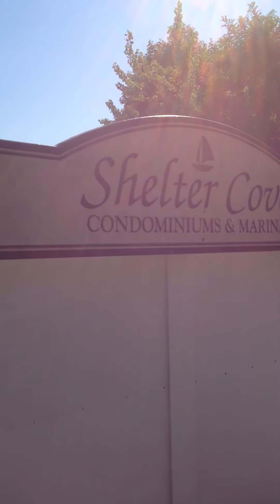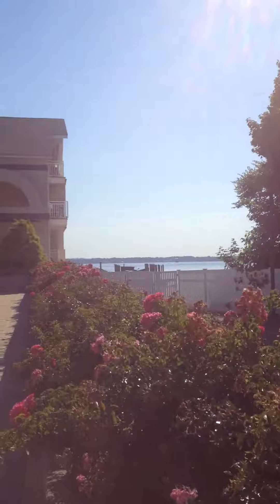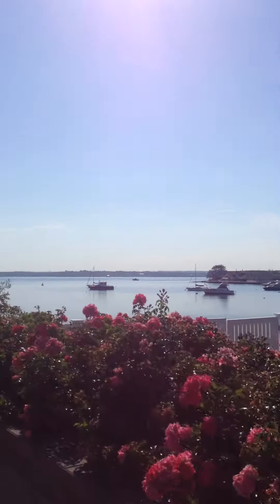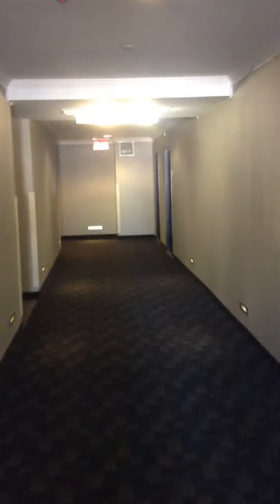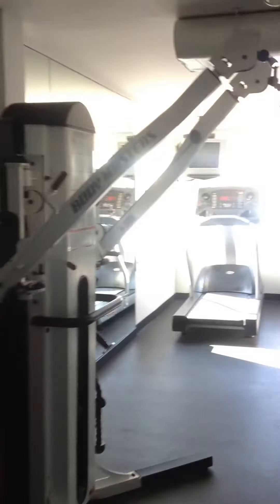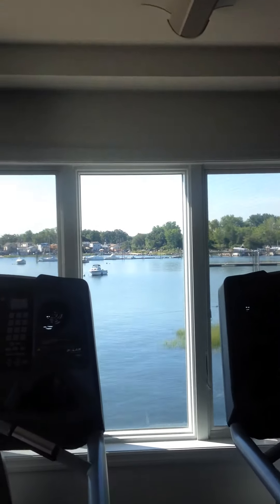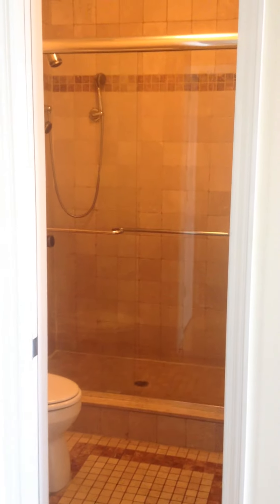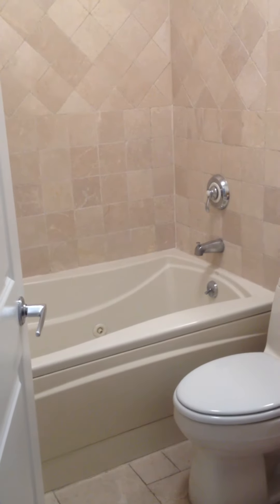600 Clarence Ave Ste 2M Bronx NY 10465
600 Clarence Ave Ste. 2M Bronx NY 10465, Shelter Rock Condominium and Marina. Immaculate 3 bedroom duplex with 2.5 baths right on the bay. Home features master suite, 2 terraces (one off the living room and one off of the master bedroom). Washer and dryer in unit. Hall has Jacuzzi tub. Bathrooms and kitchen are practically new. The complex is equipped with an amazing gym, your own personal boat slip and 2 assigned parking spaces.